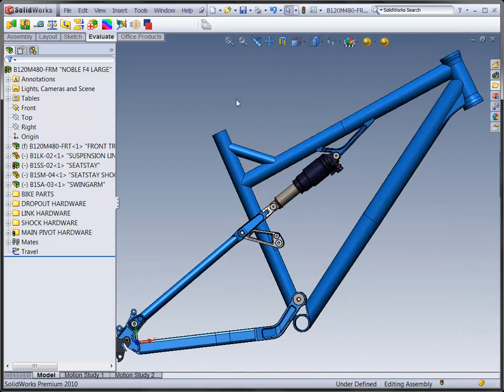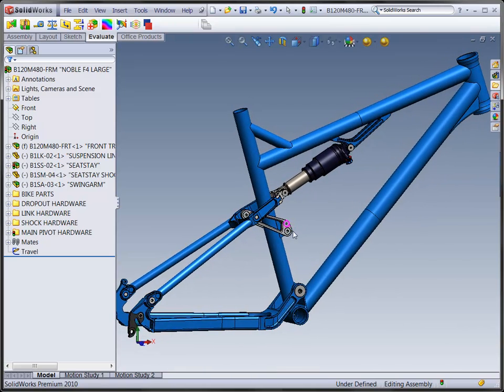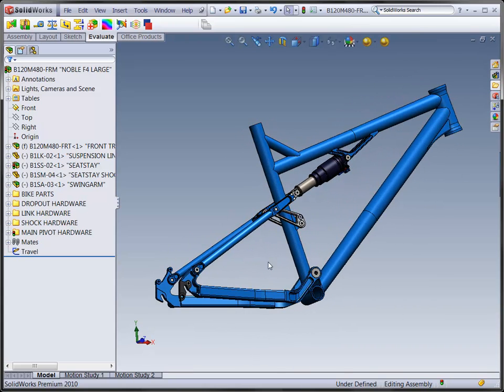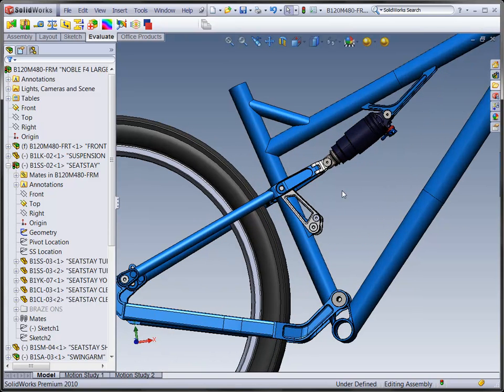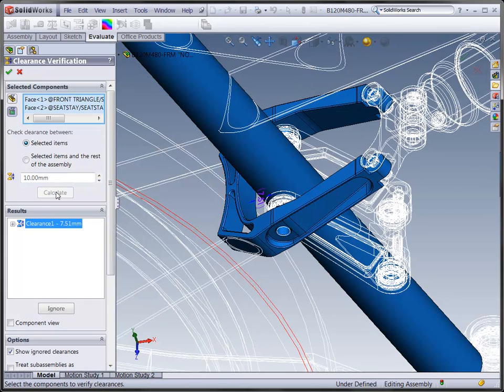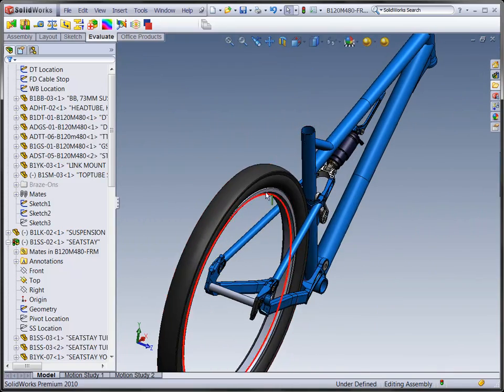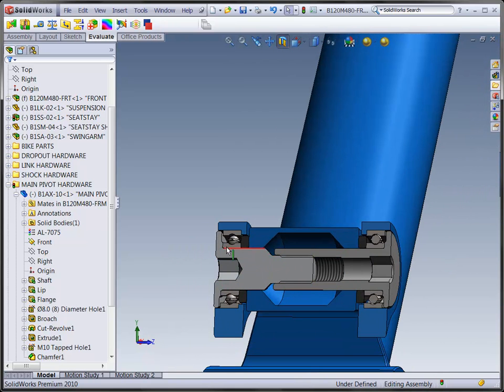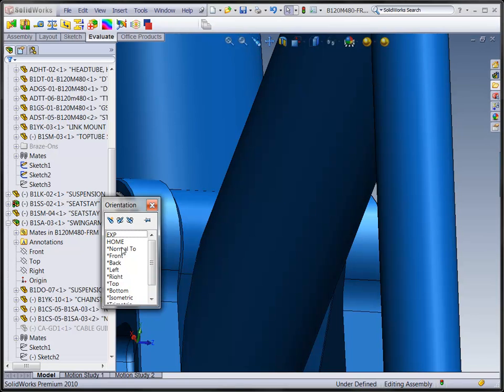SolidWorks Digital Prototyping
SolidWorks Digital Prototyping using a Noble F4 suspension frame.